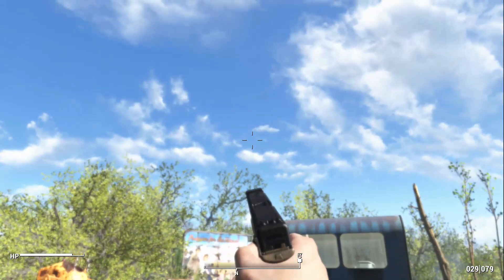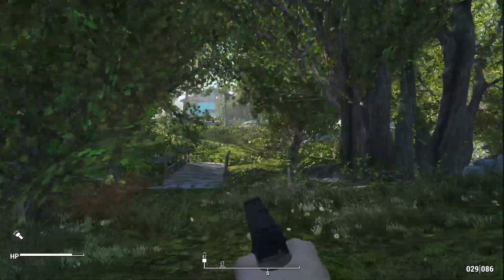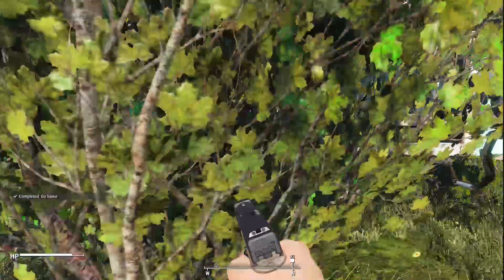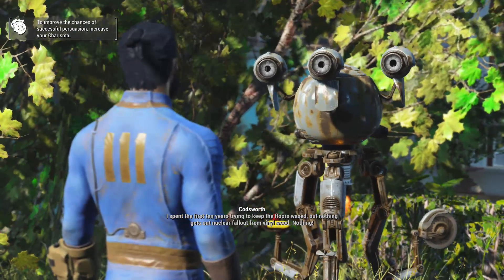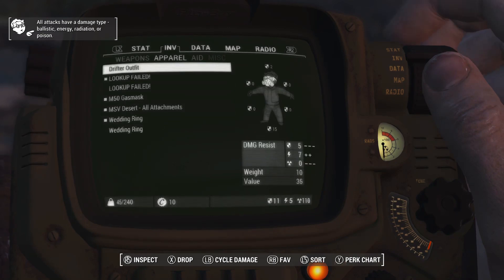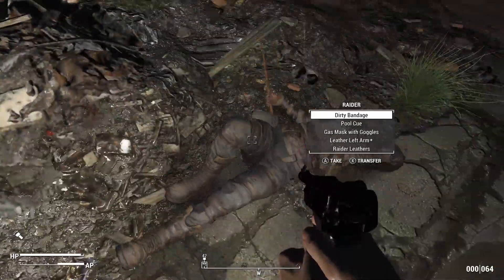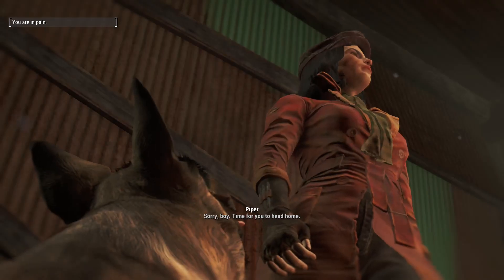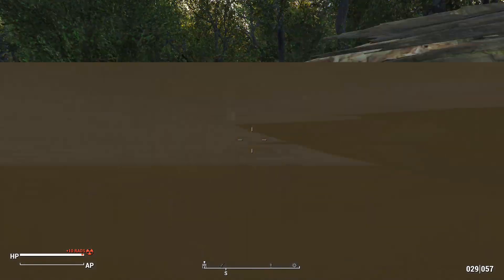Fallout 4: New beginnings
Starting a new series on fallout 4 _____________________________________

Mods

Just Another Gas Mask
Unlimited Resources Shipment
Cheat Terminal [Xbox One]
West Tek Tactical Gloves
Better Graphics And Weather - NO DLC
CROSS_MojaveManhunter_BethNet
Mojave Geckos
See Through Scopes
Wasteland Tactical-VWOP by jimmygitto
MW Deagle
MW Ram - 7
WWII Colt 1991 of Freedom (XB1 Redux)
FN Fal (1K Textures)
Ammo Craft
Honey Badger (1K)
BFV STG44 (1K Textures)
Glock19X MWR Version
(XBox) Watts Laser Gun
Heckler und Koch - MP5 Complex (1K)
[XB1] Realistic Ragdoll Force
D98R Tac Light
TOZ-194
Green in the Commonwealth XB1 (3.0)
Quick Hack and Pick
Walther P99 (XB1)
[XB1] [English] Full Dialogue Interface (NewDialog English Translation/port)
[Dn-0] Darker Nights (Level 0 - Darkest)
Thicker Settlement Lights
Fob Items (XB1)
QuickTrade
HUDFramework
DEF_UI Core
Def_UI Preset - Stitch_UI_Optimal - Crosshair
Legendary Modification
Luger (1K)
[Xbox] Browning Hi Power (9mm Pistol) Redux
Agony - Redux Edition
HK USP .45(New) with Tactical Knife (Lite)
HK USP .45(New) with Tactical Knife - One Handed Equip Animation
GIAT Famas (1K)
T-45x Experimental Light Power Armor (1K)
[ZT] Ops-Core Fast Helmet - Tactical Headgear
Military Soldier Vest
Workshopable Power Armor Base (XB1)
Remington R700 (1K Textures)